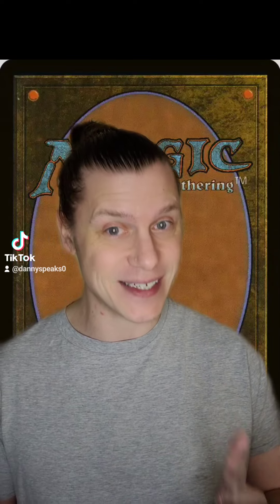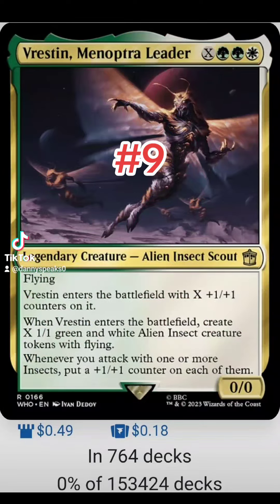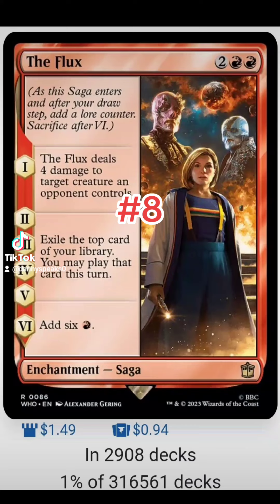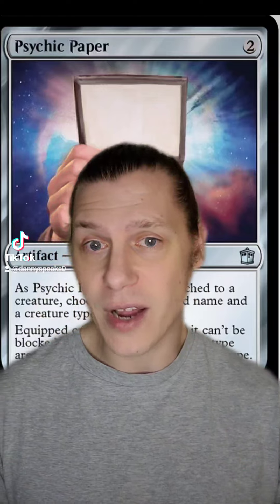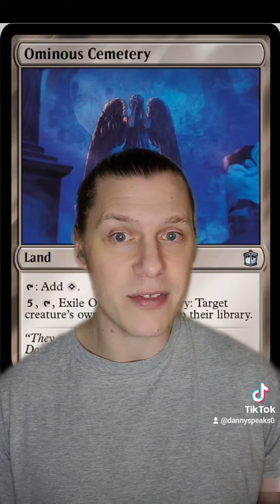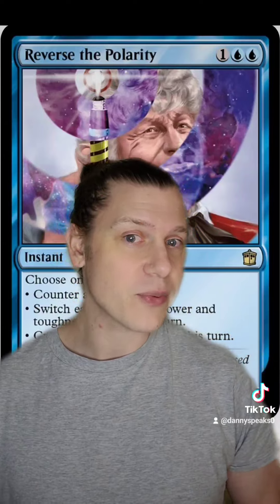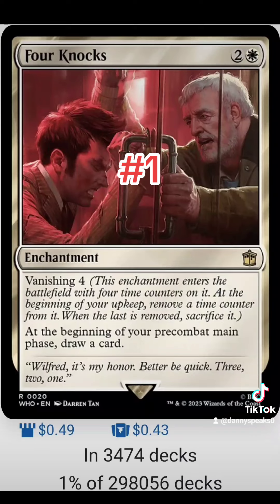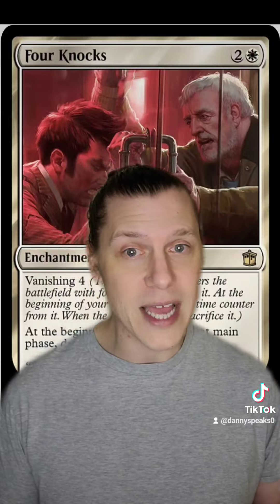Doctor Who - Best of the Worst!!